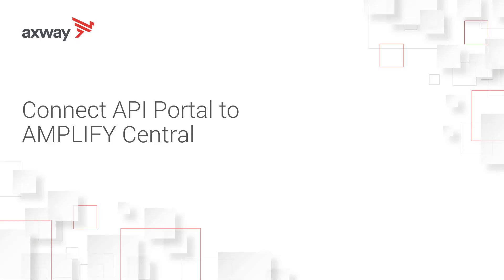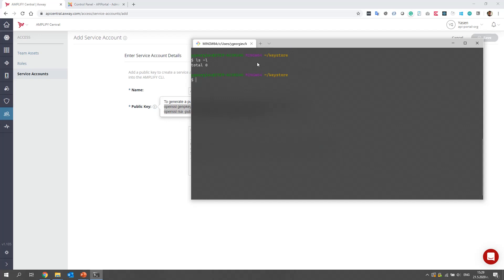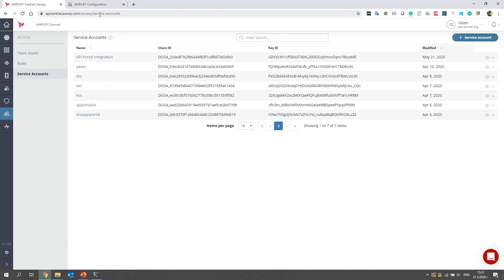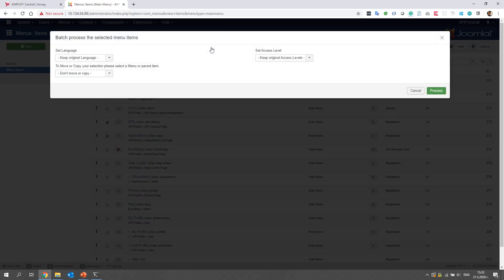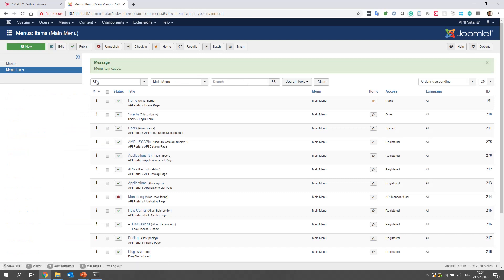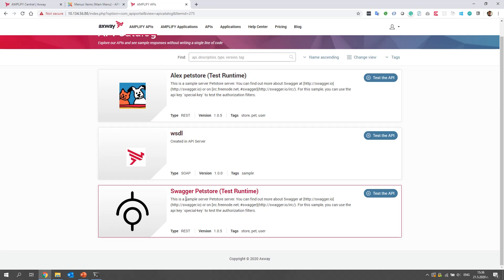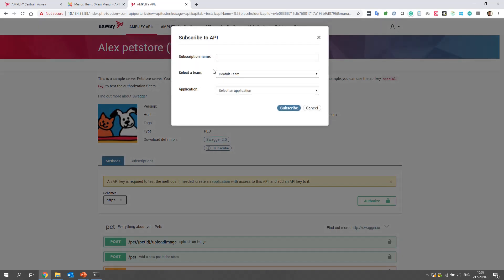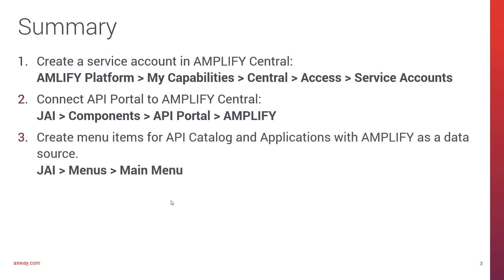How to show APIs from AMPLIFY Unified Catalog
This is an early stage proof of concept (POC) that was made available to market analysts to demonstrate likely future product direction.
In the May 2020 release, it is available via a separate “Technical Preview” Docker image on support.axway.com

It is not part of the GA but we are releasing it now to gather feedback.
This POC establishes a basic connectivity between API Portal and AMPLIFY's Unified Catalog using a DOSA service account from AMPLIFY
Target use cases include:
- AMPLIFY customers that want a more brandable, customizable and extendable API developer portal
- Existing API Portal customers that want to include APIs they have deployed into the Unified Catalog in their current API developer portal